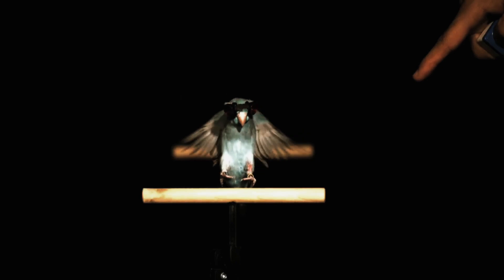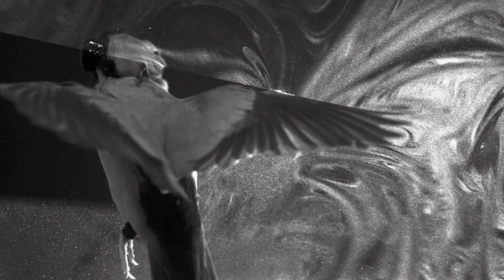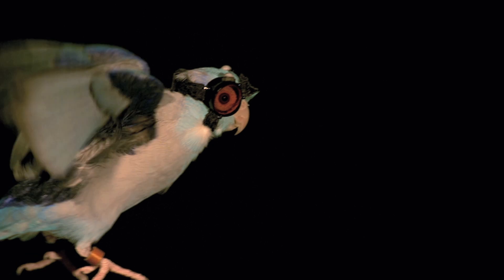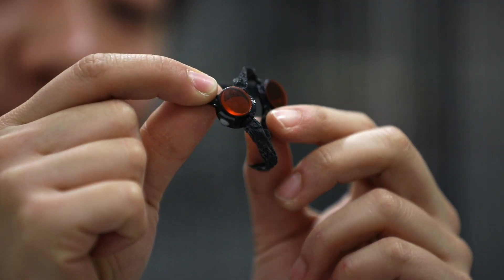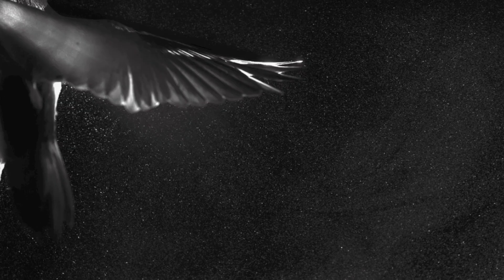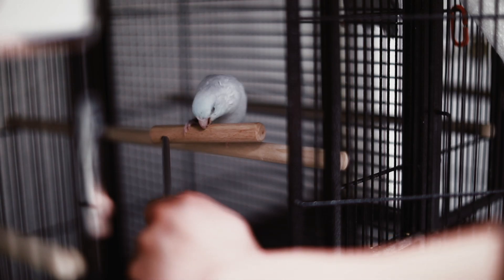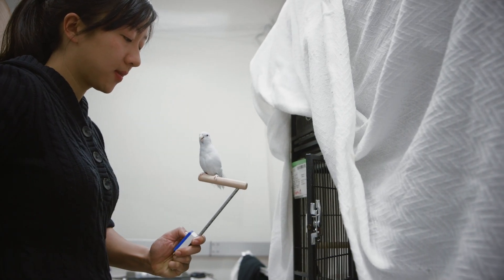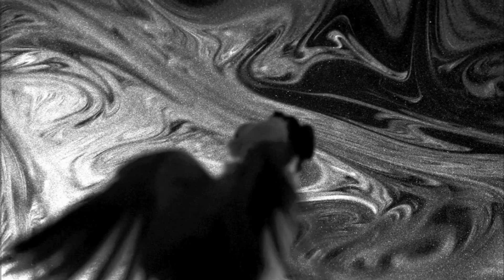Stanford researchers debunk popular flight models by flying birds through lasers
To test three popular models that predict the lift generated by flying animals, Stanford researchers trained birds to wear safety goggles and fly through a laser sheet.